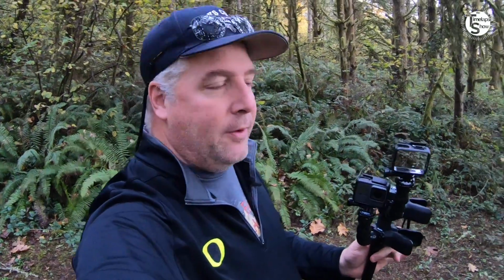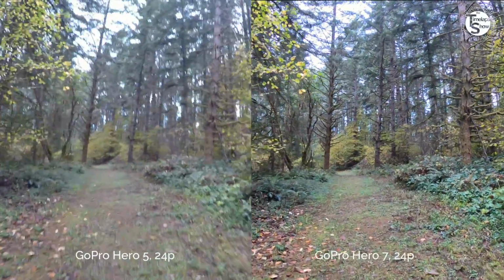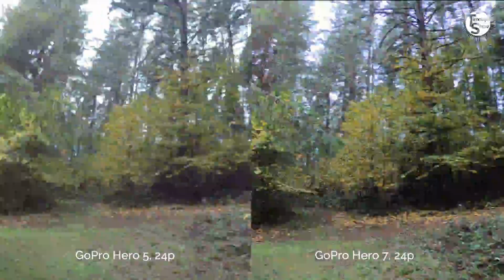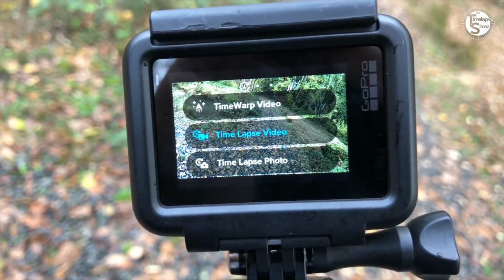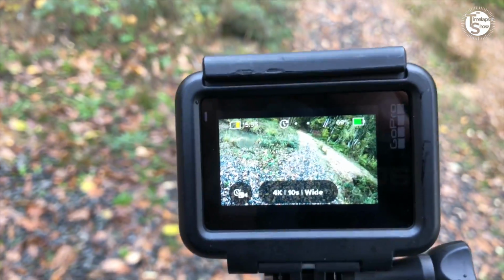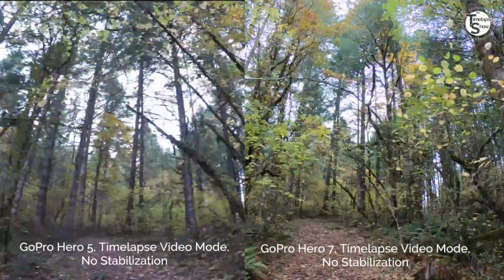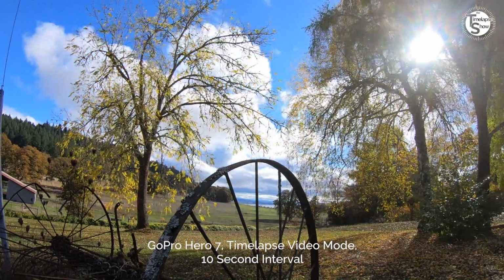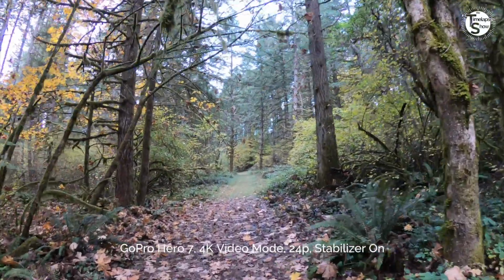The TImelapse Show: Episode 14 - GoPro Hero 7 Review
November 4th, 2018—In this week’s episode of the Timelapse Show, GoPro recently debuted its new Hero 7 camera touting some cool new functionality for timelapse producers. From “gimbal killing” image stabilization to the new “Time Warp” mode, there are many new features that could aid timelapse producers in their craft. But, do these new features work the way GoPro’s marketing would have you believe? Today, we’ll test a Hero 7 camera and see what the fuss is all about with their new image stabilization and Time Warp functionality. Is it just more marketing speak to sell cameras, or really worth the upgrade? Find out today!

About The TimeLapse Show:
Podcaster and video producer Steve Barth is now hosting “The Timelapse Show” featuring news of interest to timelapse video producers and photographers including industry news, product reviews, timelapse demos and education, audience challenges and more! Join him each week as he explores a new aspect of Timelapse production in a fun and insightful way.

MUSIC Theme: “Chasing Time,” by Reaktor Productions. Licensed through